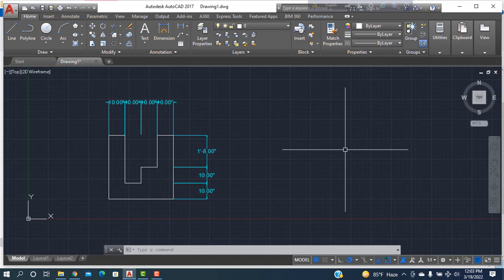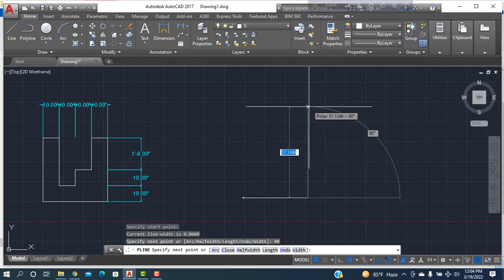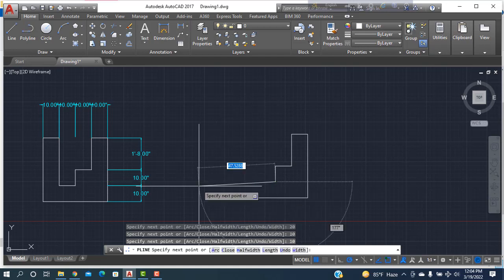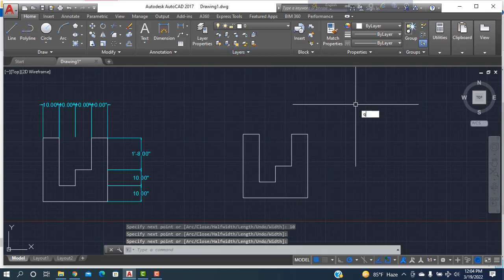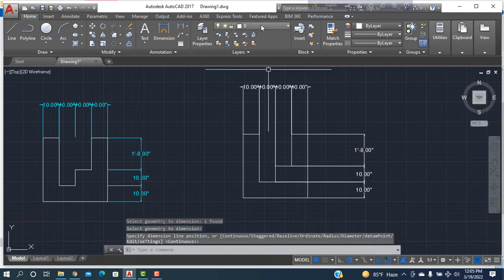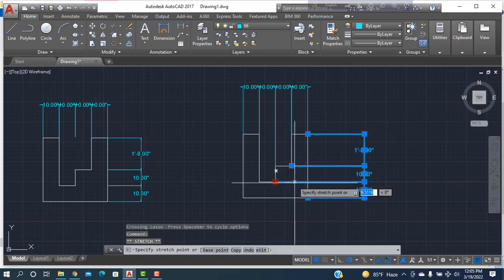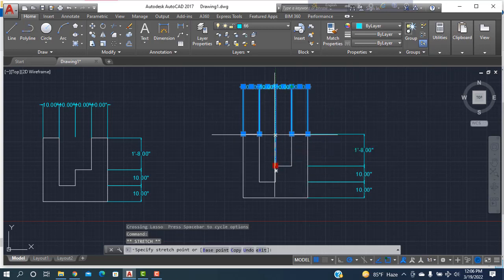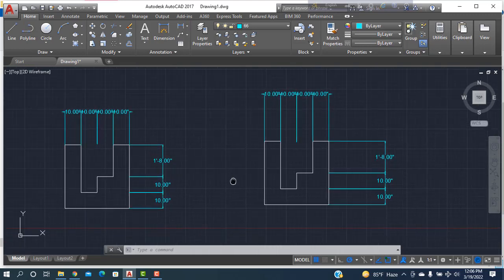AutoCAD Tutorial How to use QDIM - Redesign Engineering